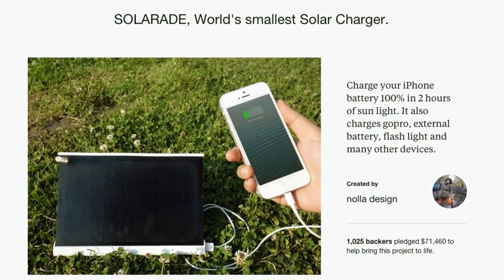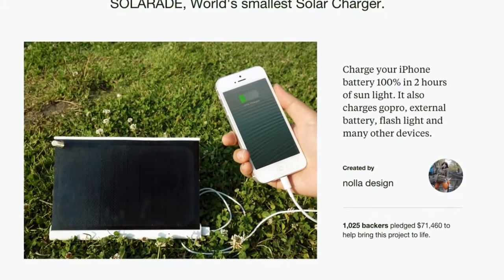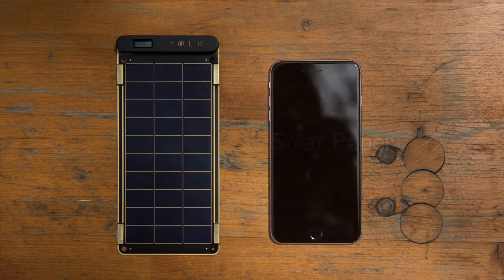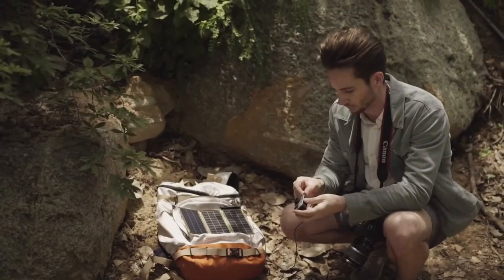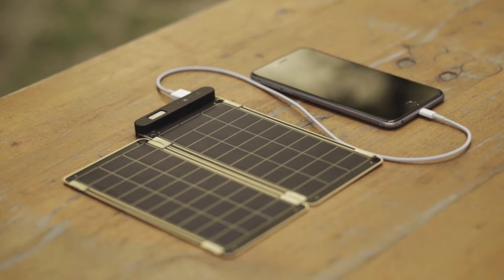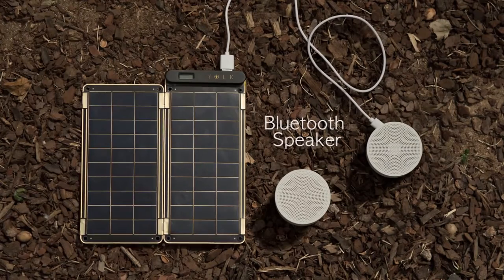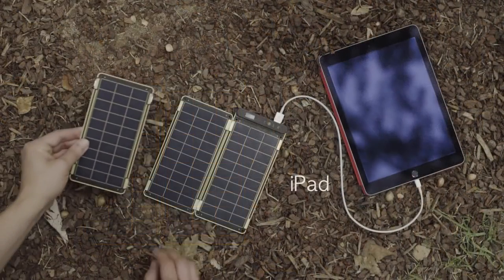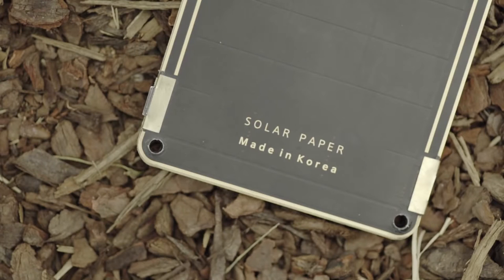Solar New tchnology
charger